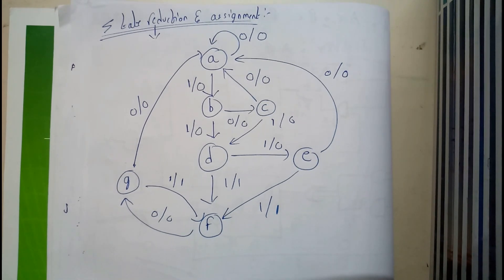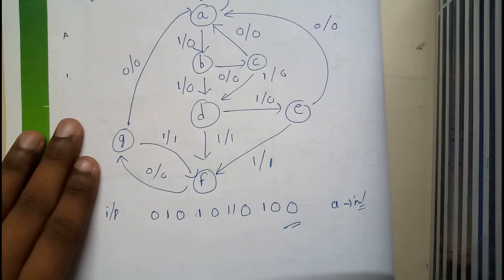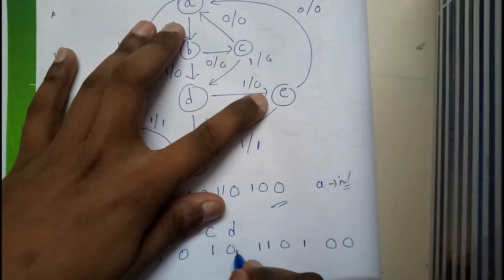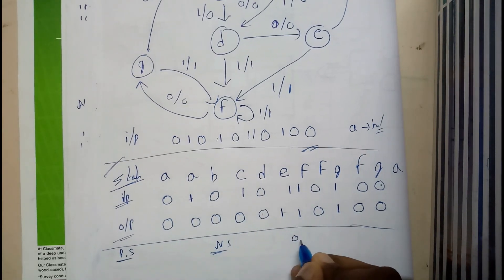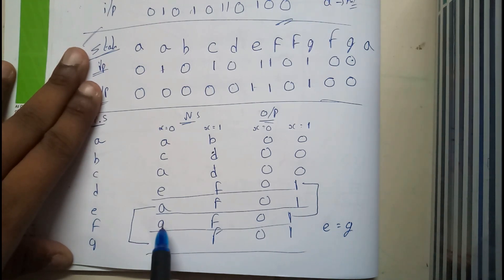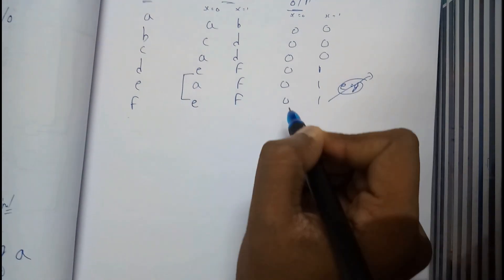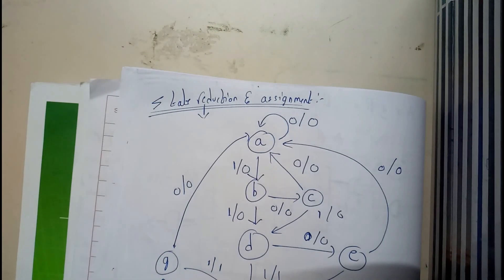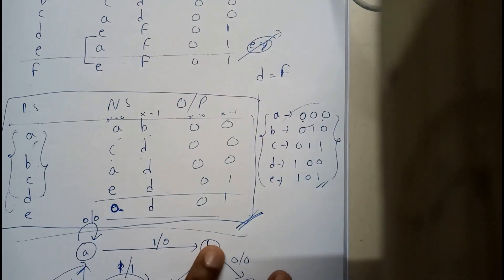STATE REDUCTION & ASSIGNMENT ||LST||OU EDUCATION